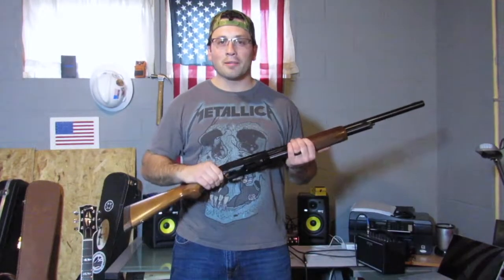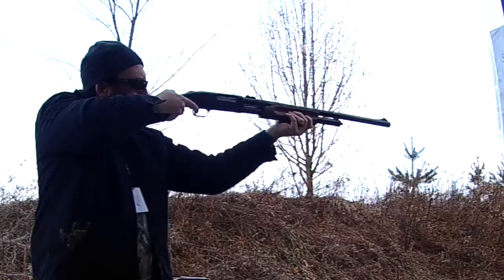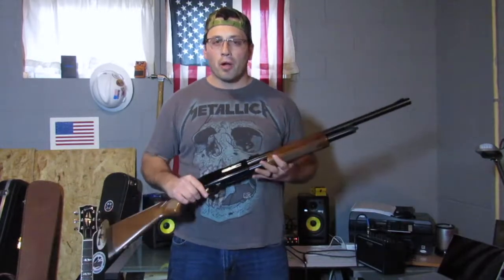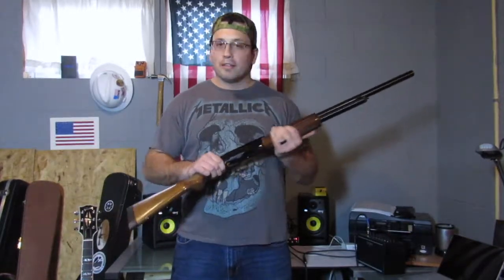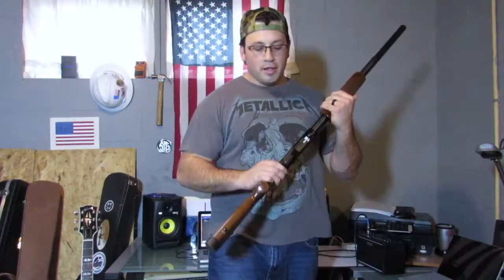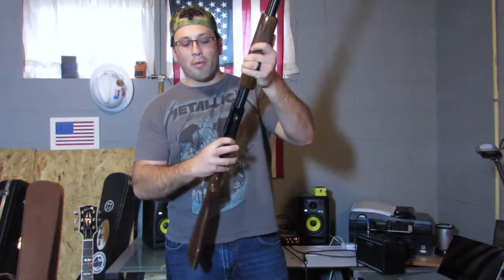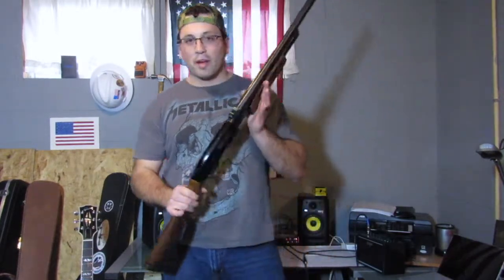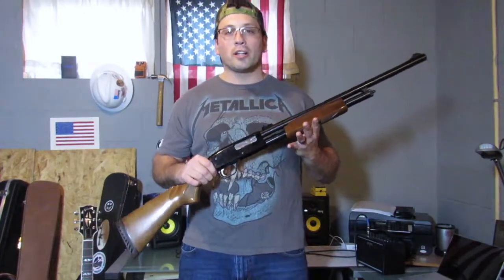Mossberg 500: The Best All Purpose Hunting Shotgun (In 12 Gauge)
I have loved this shotgun since I got it in my early teens. Today we are looking at my Mossberg 500, in 12 Gauge. In my opinion, this is the best all purpose hunting shotgun, due to its versatility going after birds and big game. Furthermore, shooting a pump is just plain old fun!

In this video we shoot some slugs and bird shot, as well as, cover the different features and benefits of the gun itself.

My Gear:
PRS CE 24

NANOWEB Guitar Strings From Elixir

Boss Katana Mini Guitar Amp